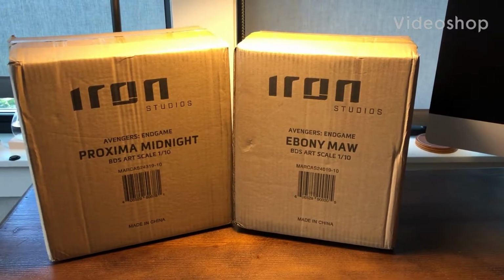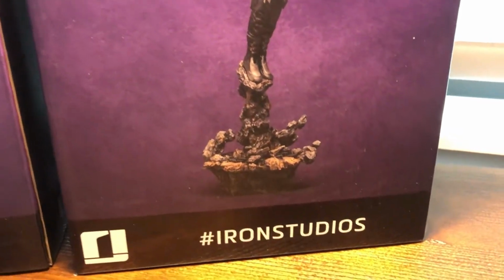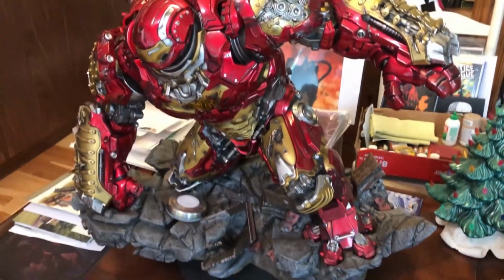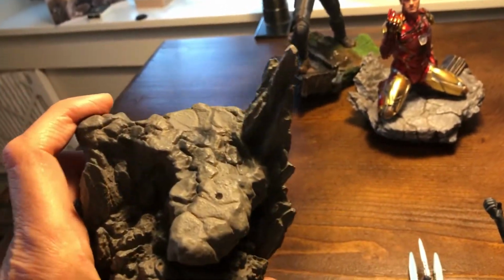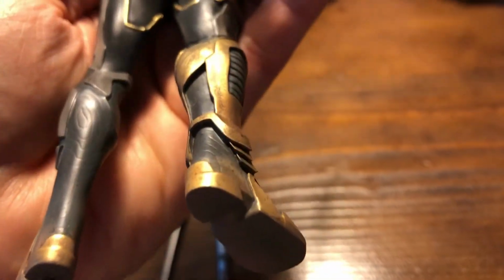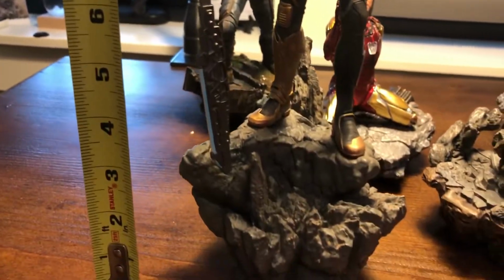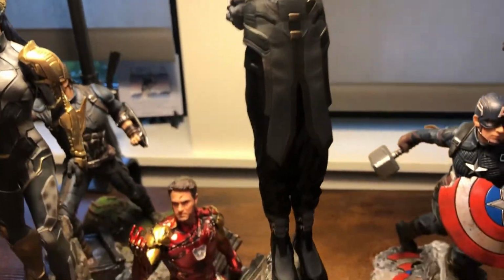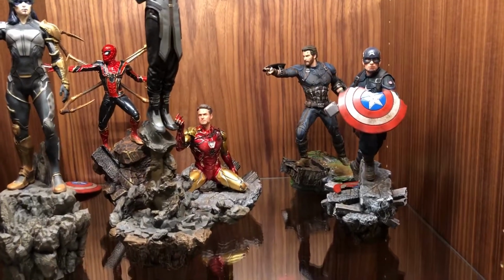Iron Studios Ebony Maw & Proxima Midnight 1/10th scale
Unboxing and review of these Iron Studios statues